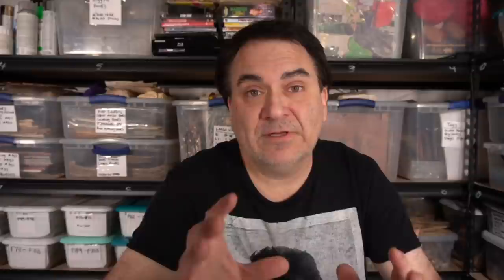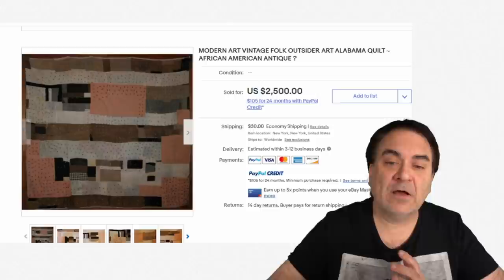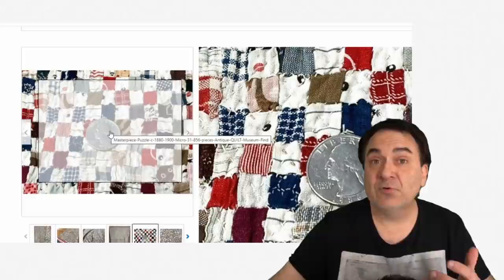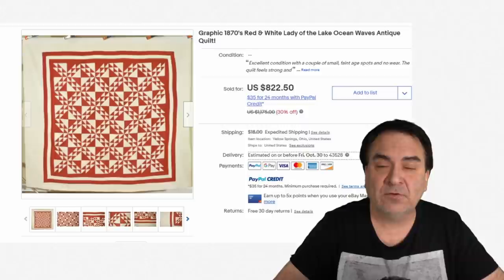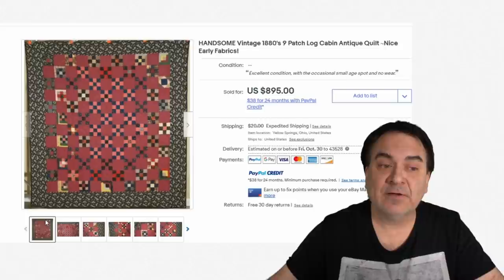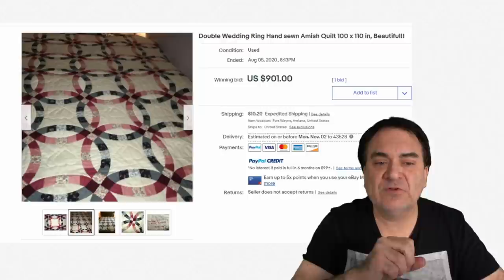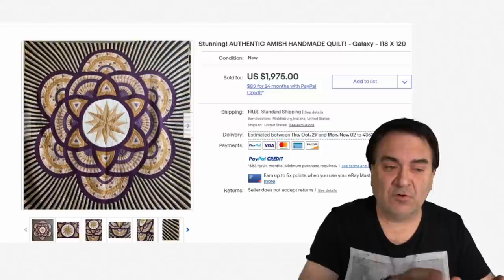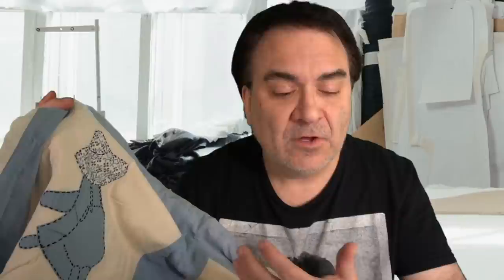Big Money From Items Found In The Attic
One of my favorite places to find the best stuff are attics. Lots of great things can be found attics, and in todays video we will talk about one that is fairly often found. Big Money From Items Found In The Attic

Some of the Mailing Supplies We Use:
2" Table Top Tape Dispenser
2” Tape For Dispenser Above
6" X 9" poly mailing bags
10” X 14” & Larger Poly Mailing Bags